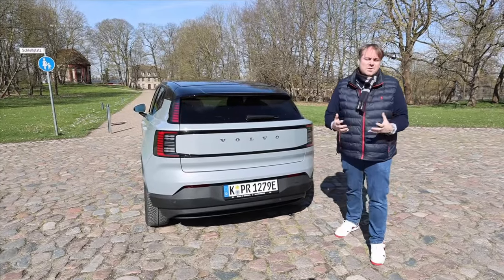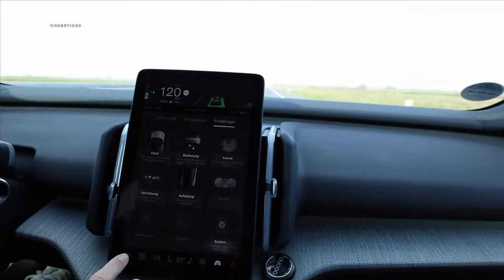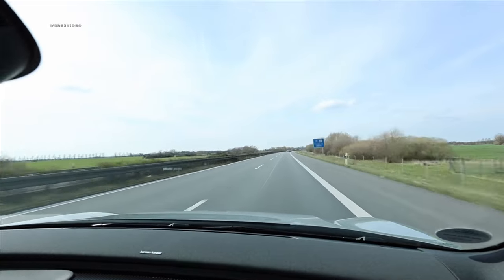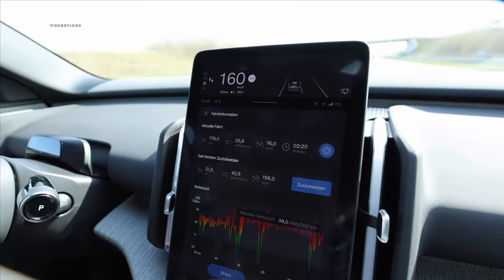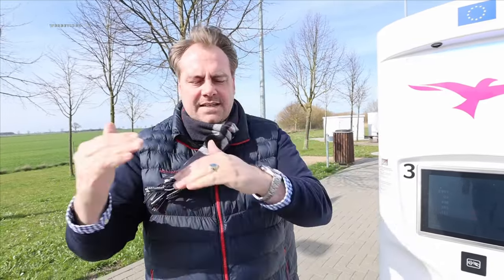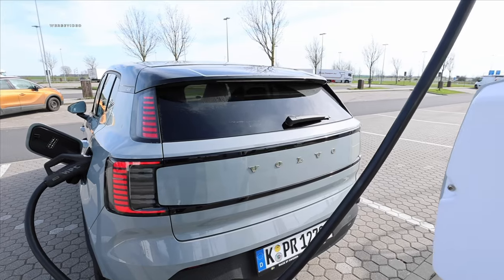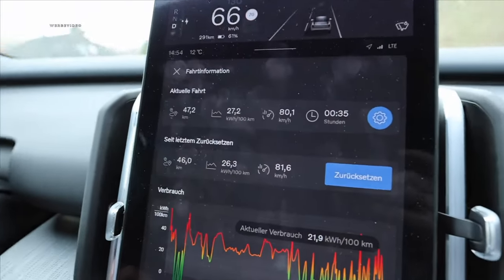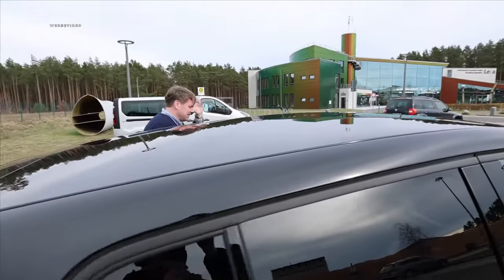Video Volvo EX30 single motor extended range consumption drive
We have already presented the Volvo EX30 Single Engine Extended Range to you in a detailed review with a driving report:

Following on from this, today we want to test the efficiency of the Volvo EX30 on the highway at 100 / 120 / 140 / 160 km/h and see whether it is more economical than the all-wheel drive performance variant that we have already tested for you:

In addition, we do the charging check at the HPC fast charger from 10% to 80% battery level and test the driving comfort, the assistance systems and much more of the Volvo EX30 with Plus equipment.

We test the one-third mix consumption (highway 130 km/h / country road / city traffic) and check the city consumption through the city of Neubrandenburg.

You'll see a packed video full of information about the Volvo EX30 RWD ER.

But most of all, we're looking forward to your feedback - let's talk about the Volvo EX30 in the comments...

Please also give the video a thumbs up/down.

Imprint